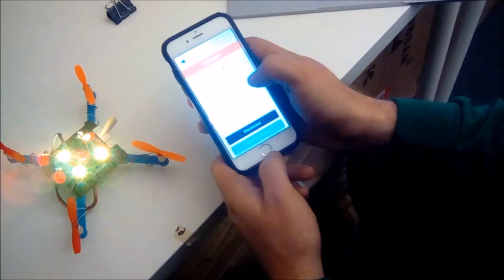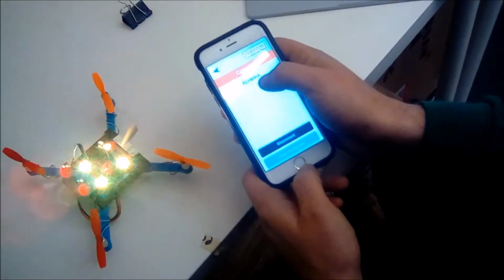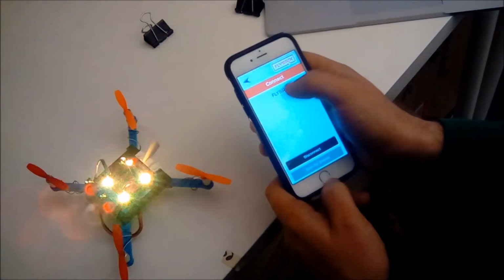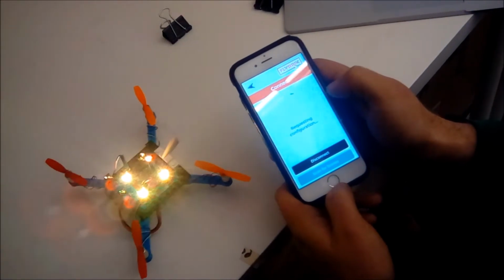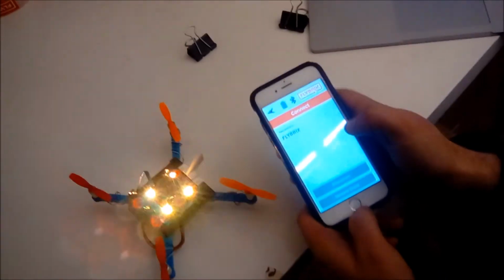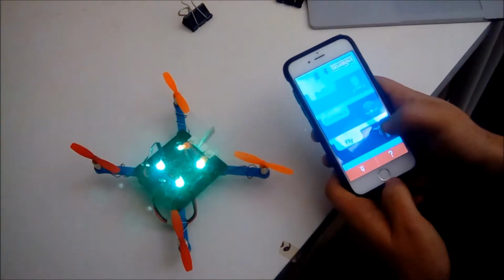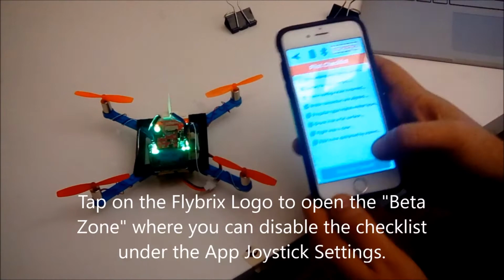Bluetooth Connection Demo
Walk-through of the Flybrix bluetooth connection process and arming the device.